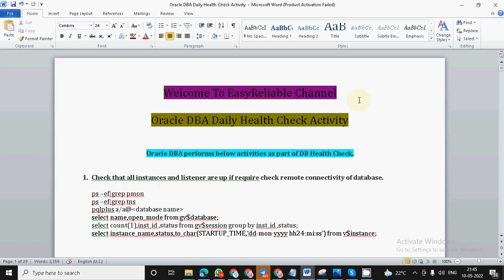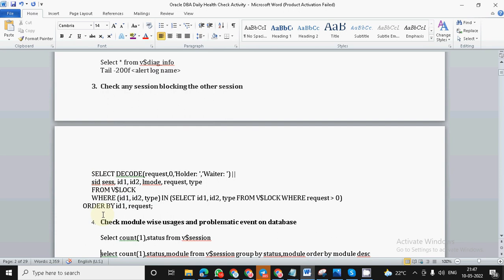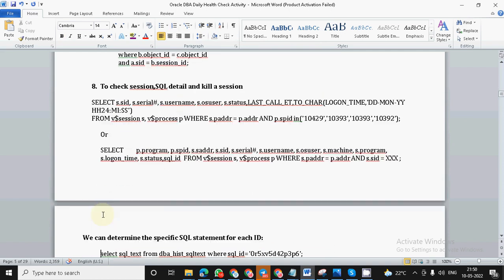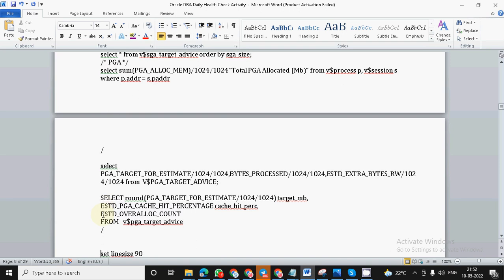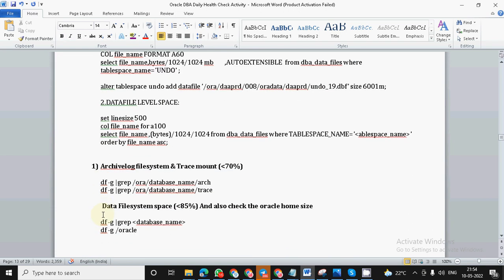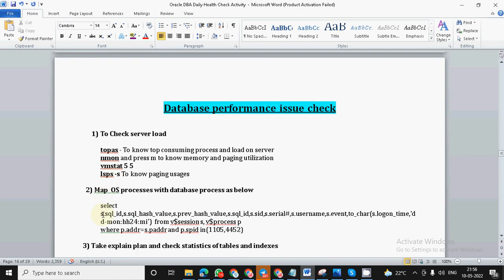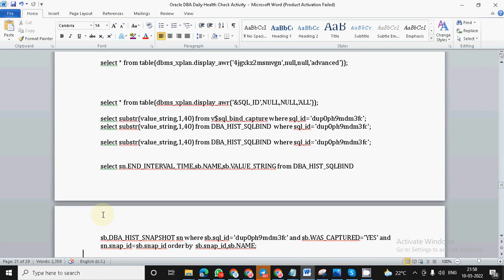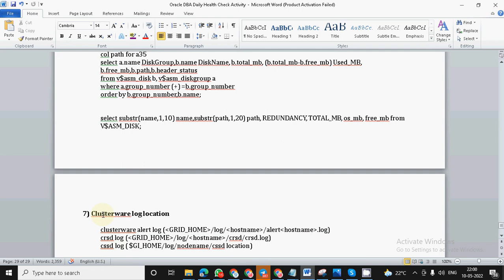Database Health Check@easyreliable2889